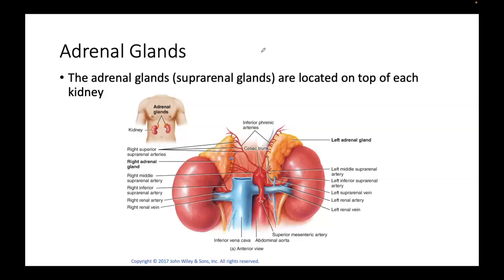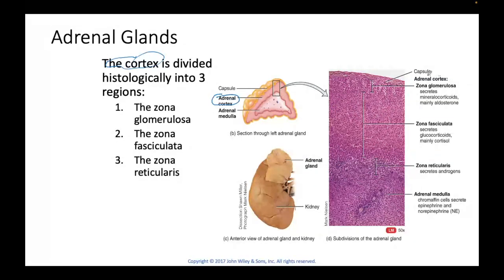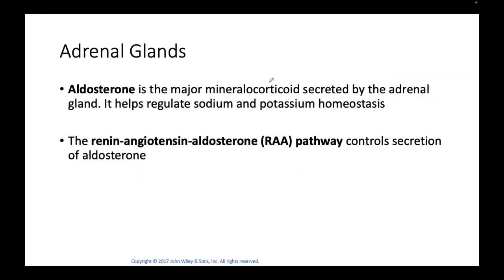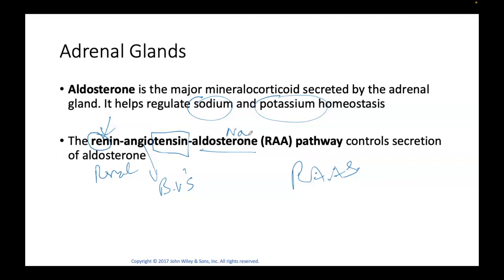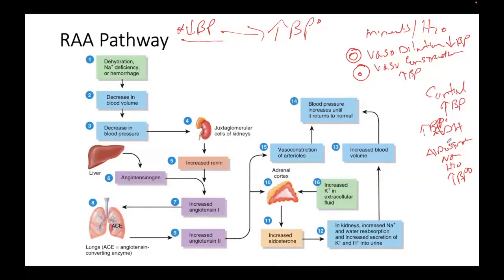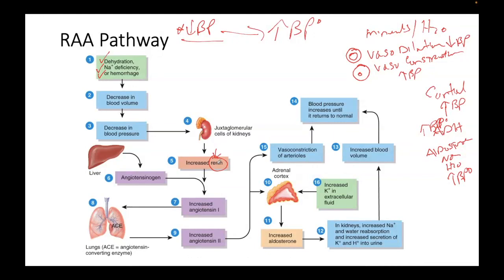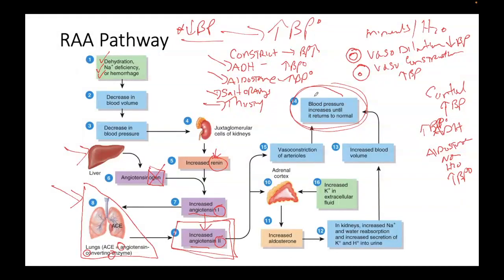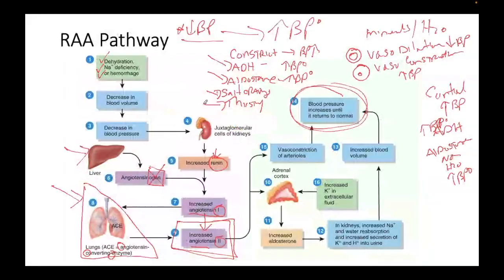Adrenal Gland- RAAS